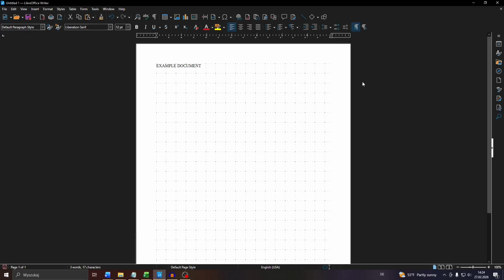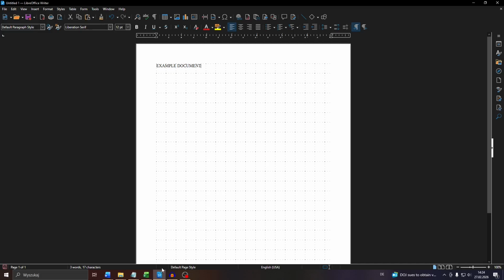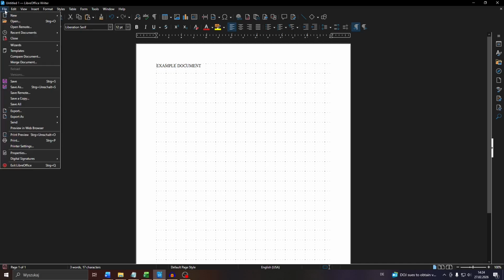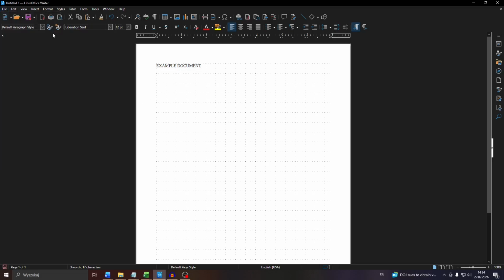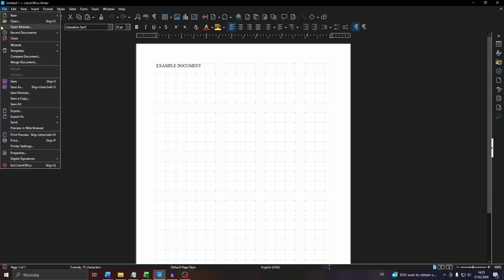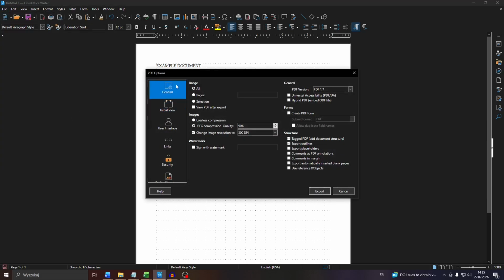How to Export Document in PDF on Libreoffice Writer — Step by Step LibreOffice Tutorial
In this tech tutorial we explain how to export a document in PDF format on LibreOffice Writer using the built-in export options.

If you're interested in learning more about how to use Libreoffice app, you may learn how to change the line spacing on LibreOffice, too, in this tutorial